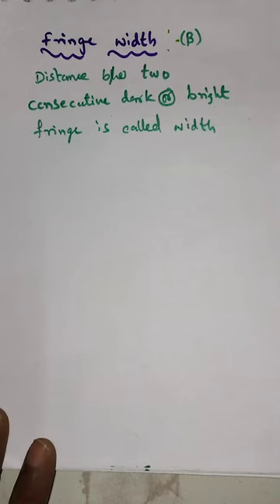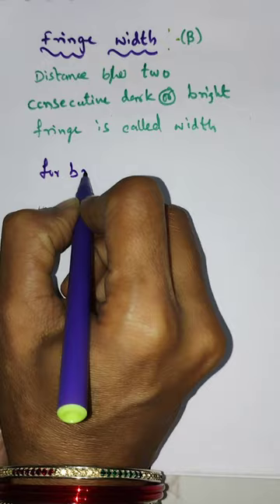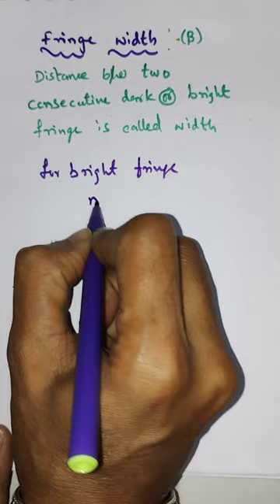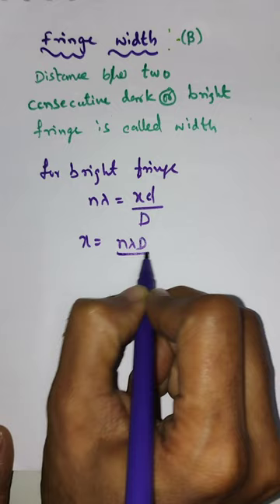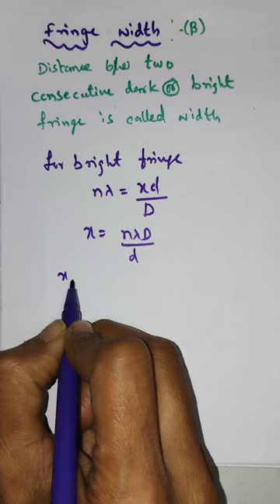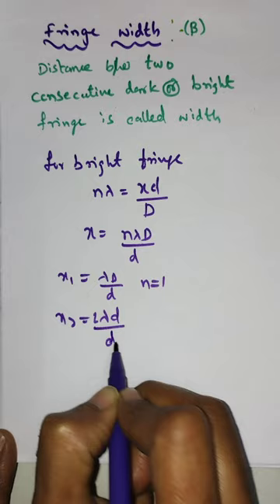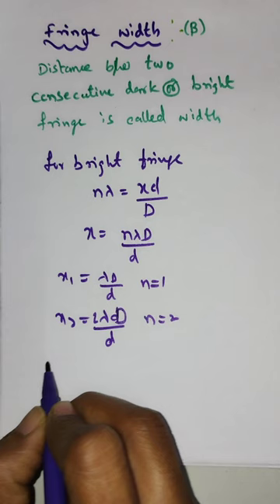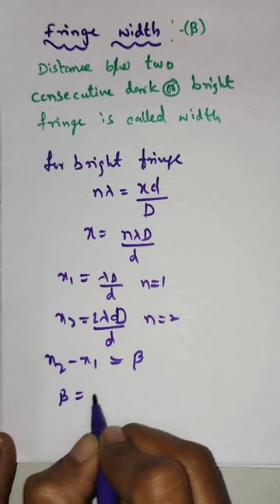what is fringe width & fringe width formula@physicsstudytime#shorts#interference#waveoptics#physics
@physicsstudytime hello everyone in this video I have given definition of fringe width and formula.how we can calculate the fridge width from physical optics interference.thank u.